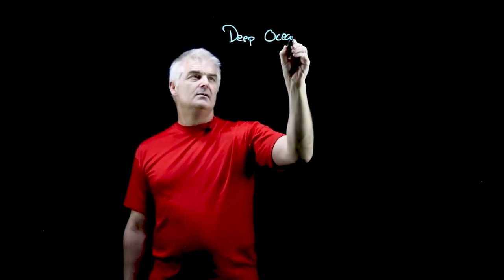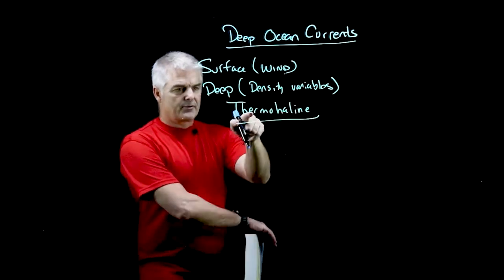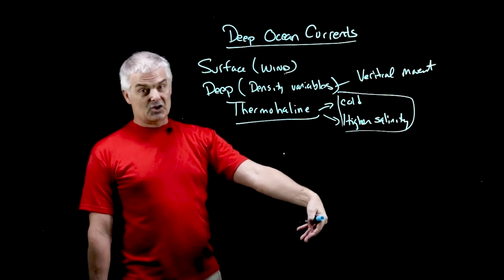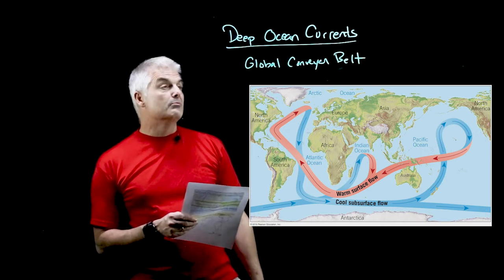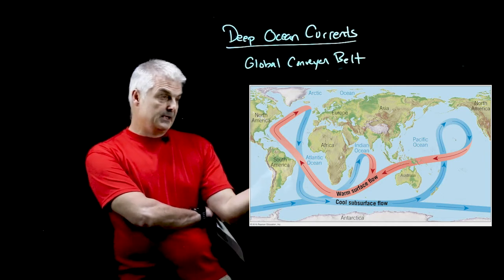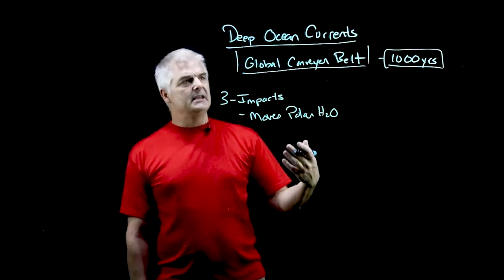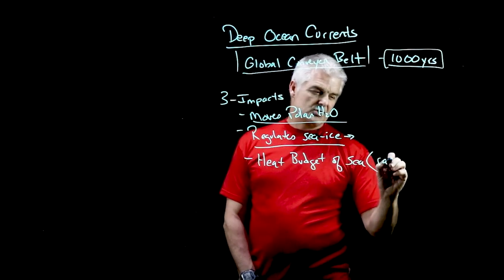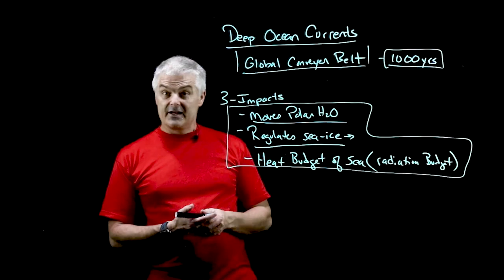Deep Ocean Currents Simplified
When most people think of ocean currents they think of the surface currents. But there are also currents that travel along the bottom of the ocean. These are caused by super cool phenomena called pycnoclines and thermoclines. See the impact of these currents on global climate and the overall health of the Earth.

Taught by award-winning teacher Jon Bergmann who makes these videos for their high school students in Houston Texas.